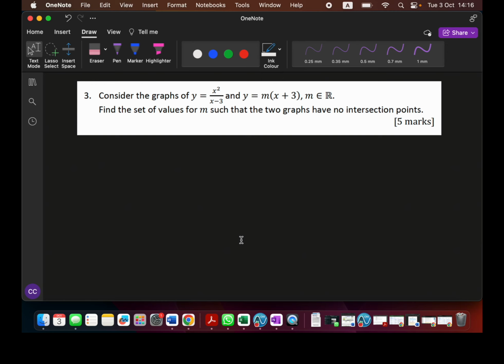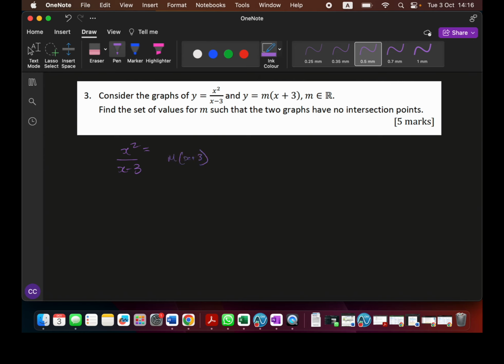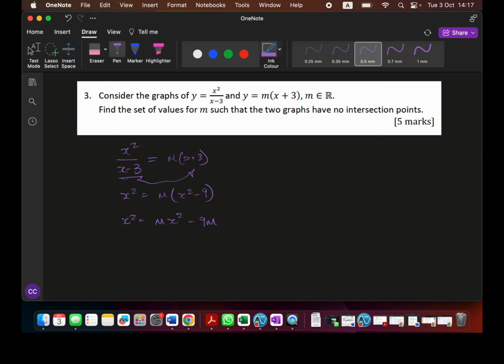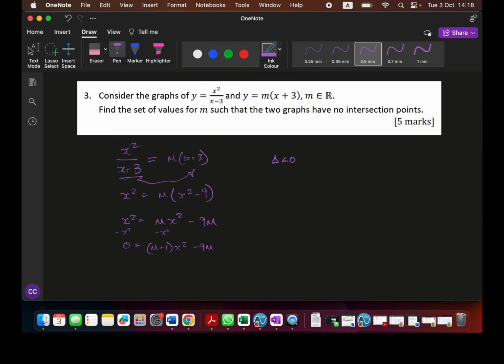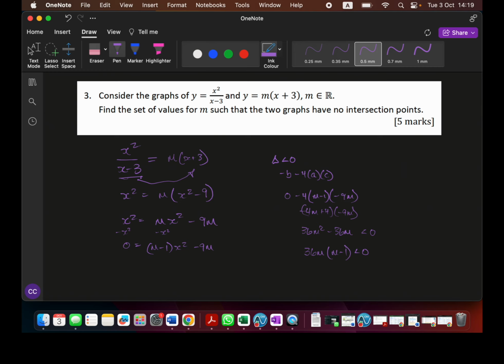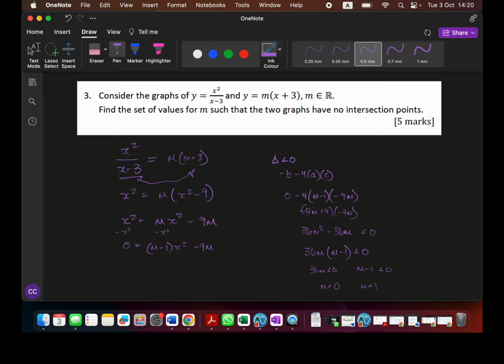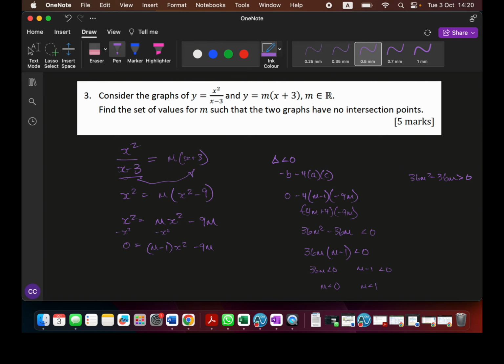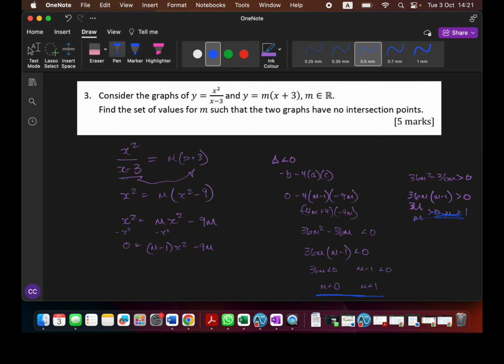MAAHL Unit 2 Revision #3